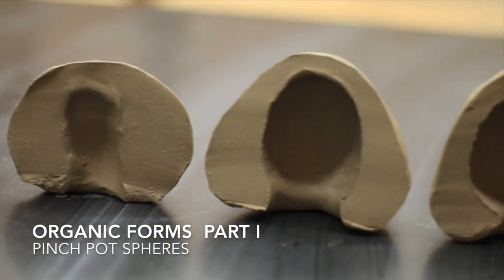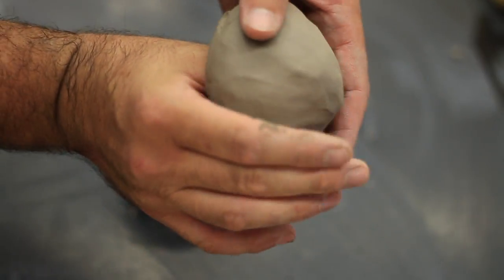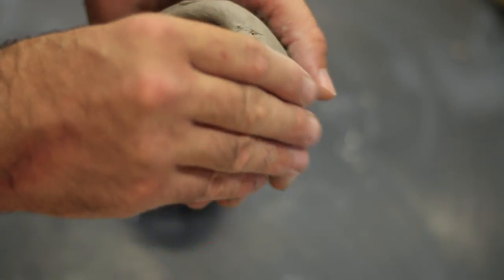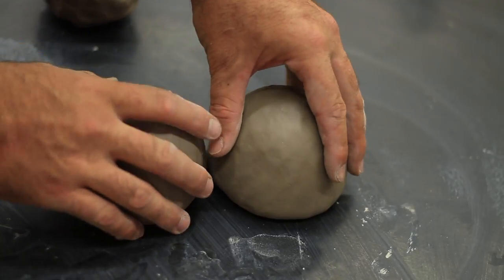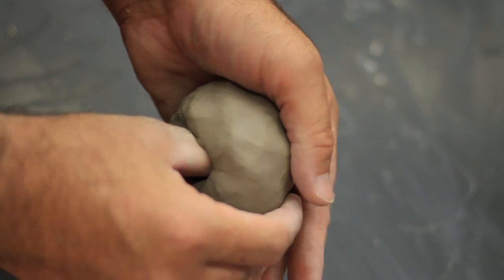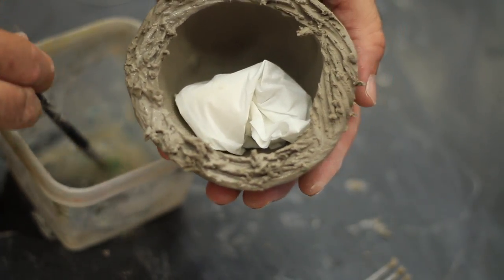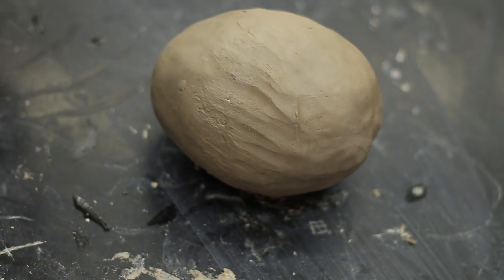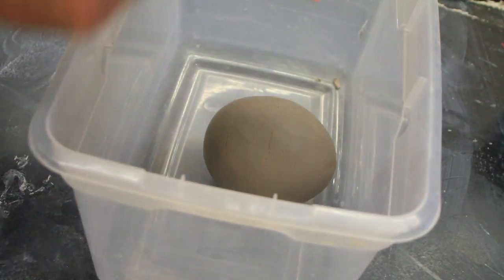Pinch pot sphere Organic Form Part 1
Part I
Using two pinch pots to create a sphere.